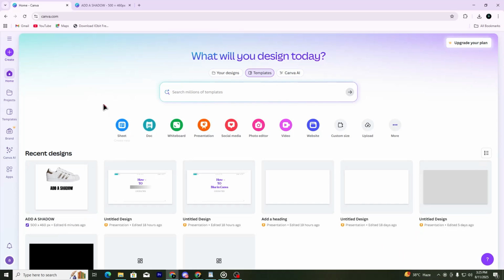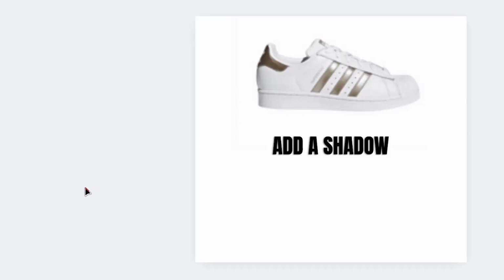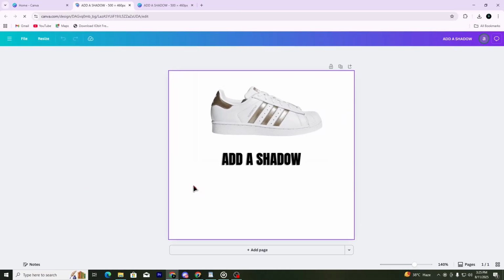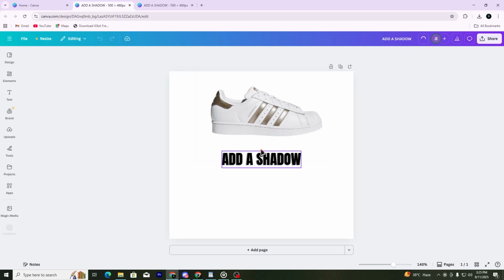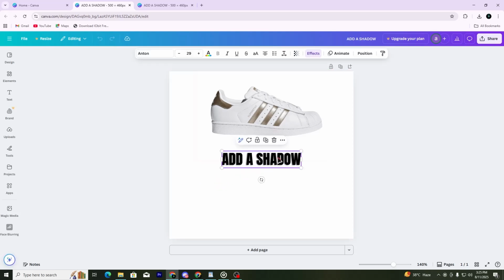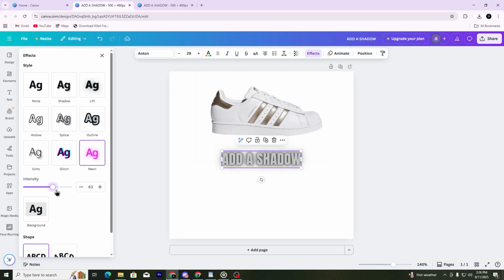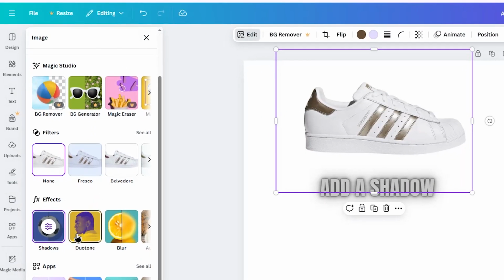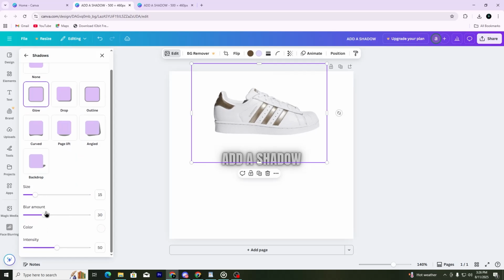How Do I Add a Shadow in Canva?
Want to make your text and designs pop in Canva? ✨ In this video, I’ll show you step by step how to add shadow in Canva to give your designs more depth and style. You’ll also learn how to add drop shadow to text in Canva for that clean, professional look.

Here’s what you’ll discover:

How to quickly add shadow to text in Canva

Tips to adjust shadow color, blur, and direction for perfect results

How shadows can make your designs stand out and look 3D

Extra tricks for adding shadows to elements, images, and graphics in Canva

By the end of this tutorial, you’ll know how to use shadows like a pro to upgrade your Canva designs instantly!